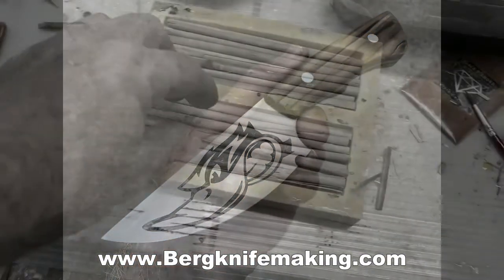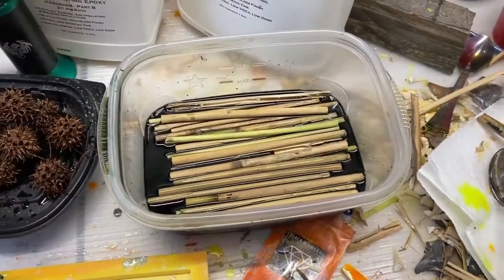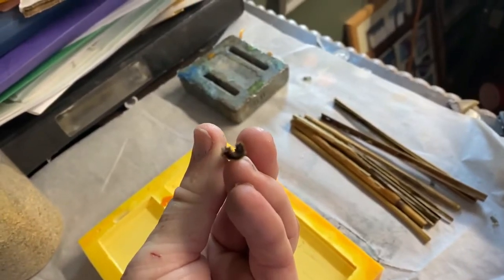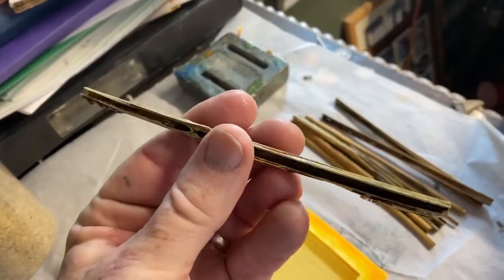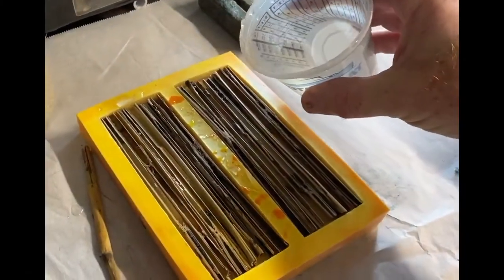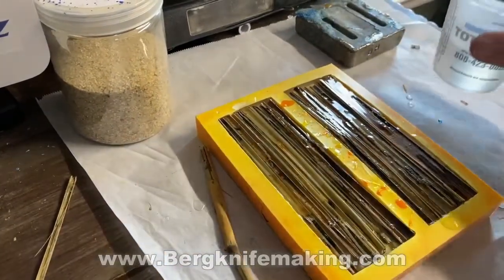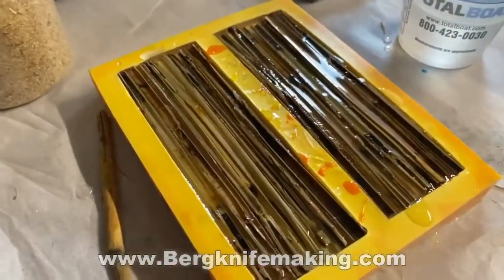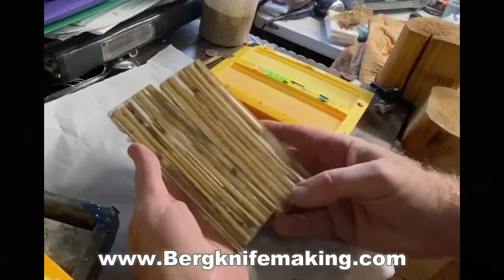How to make Marsh Reed Cast Resin Knife Handles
In this how to video Dan Berg shows how he made custom knife handles for a duck hunting themed blade from Marsh reeds and total boat thickset resin.  We will cover the blade etching and knife build on the next video.

Introduction to Knifemaking Book by Dan Berg and Jason Northgard

Tilt Table Bevel Grinding Jig by Dan Berg and Jason Northgard